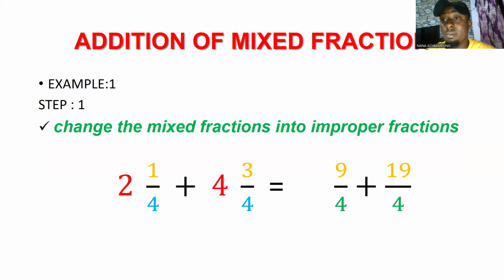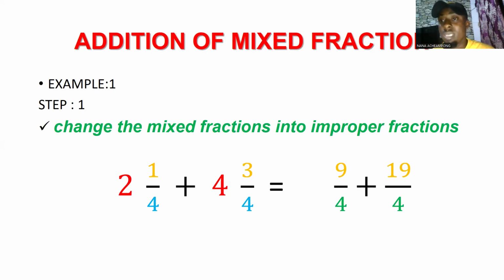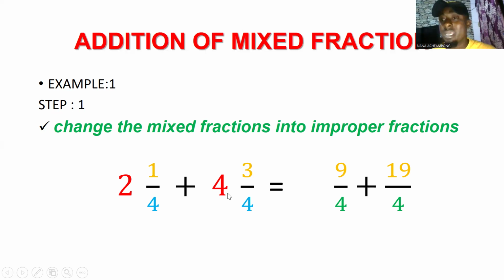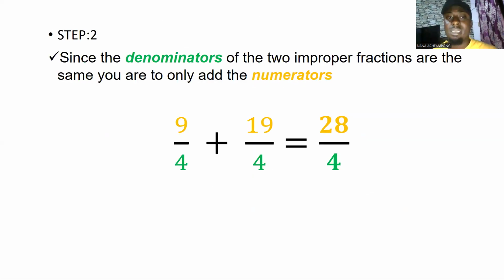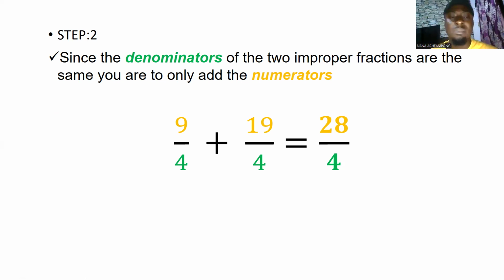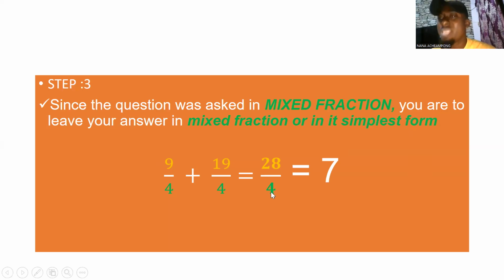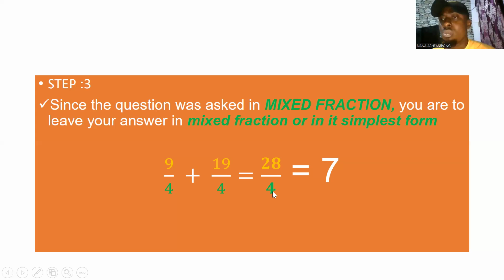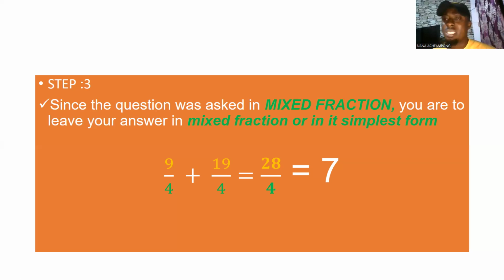Addition and subtraction of mixed fraction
How to add mixed fractions